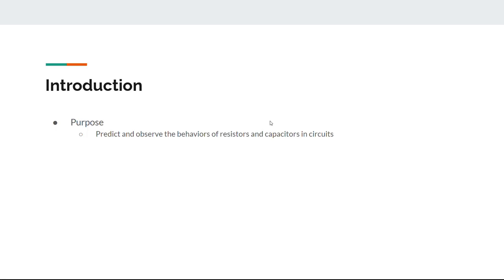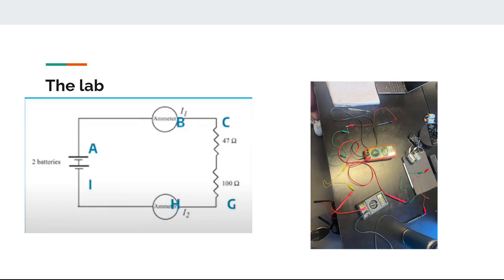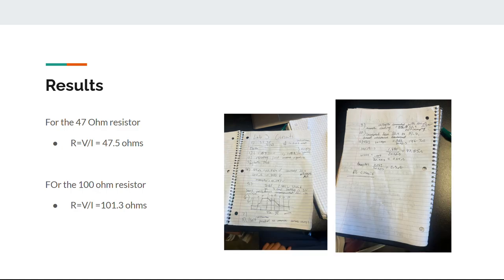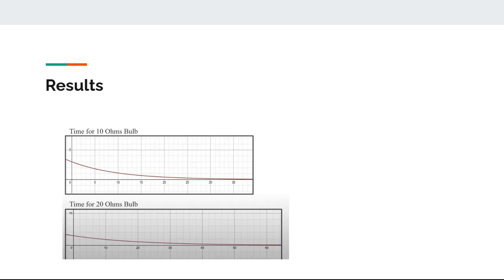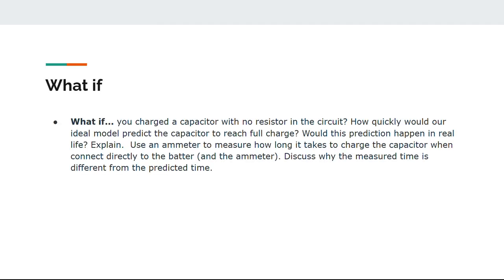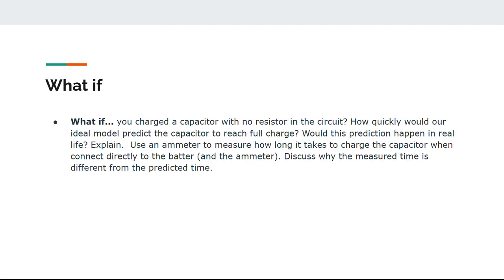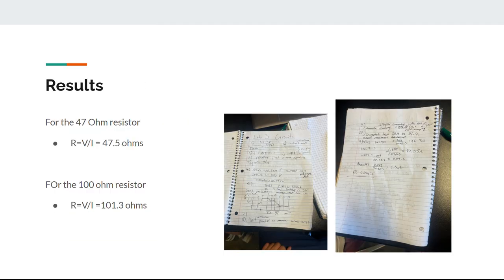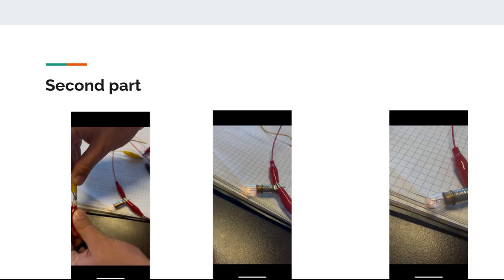Phys 2 lab 3 circuits